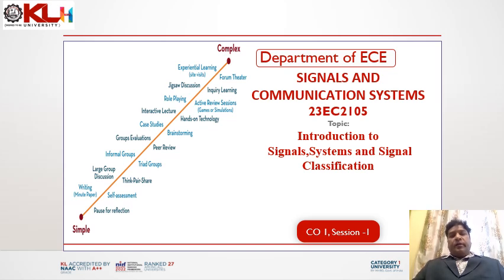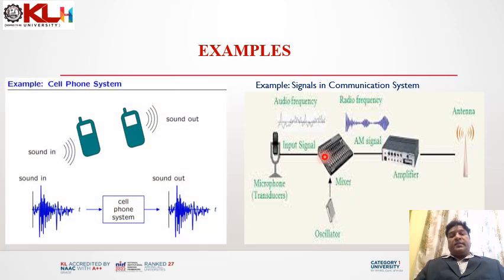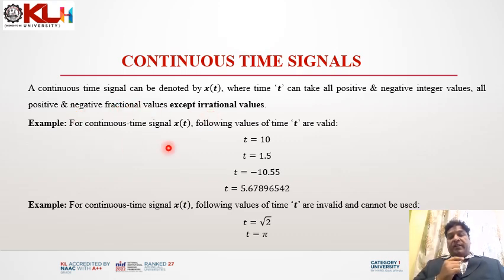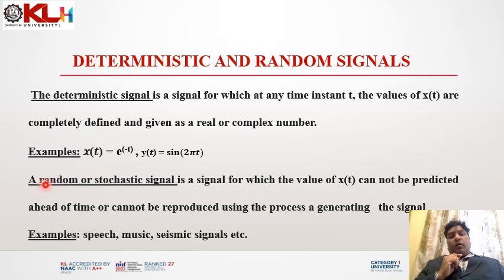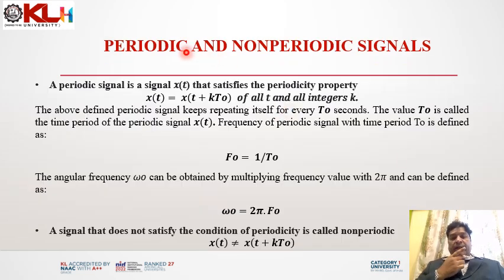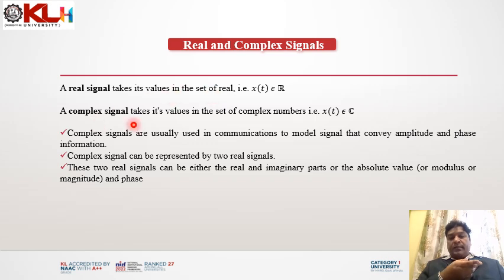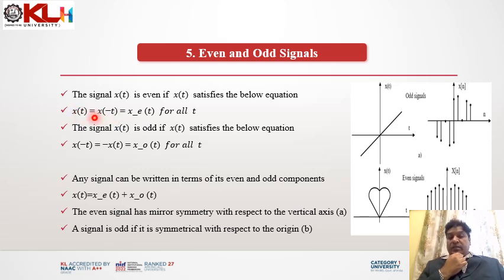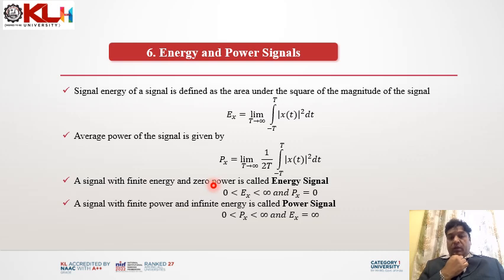CO1 Session1-2 Classification of Signals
This video lecture is a discourse on introduction to signals and classification of signals